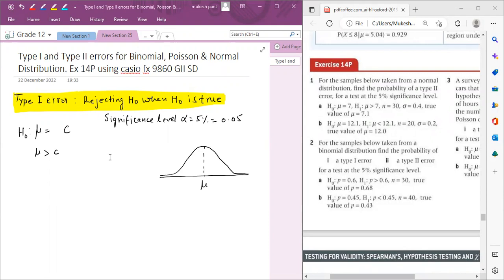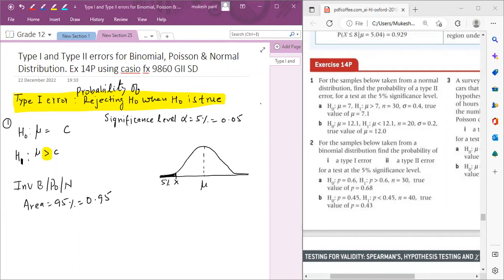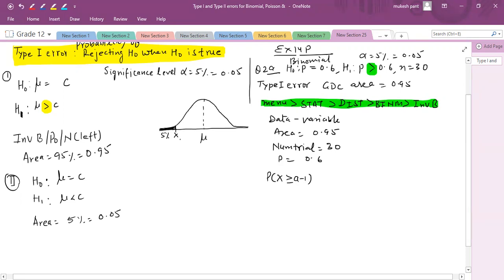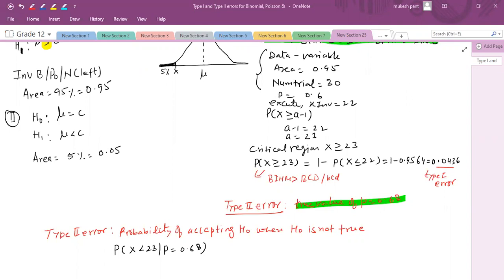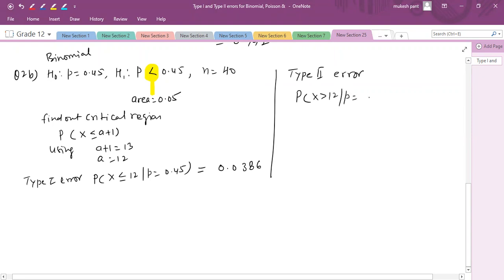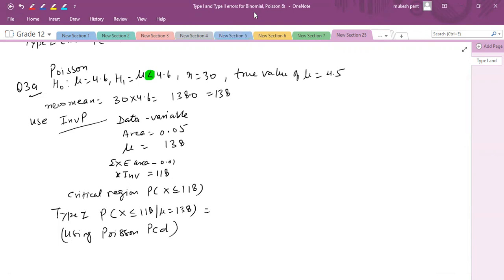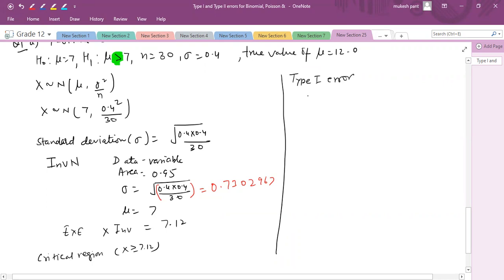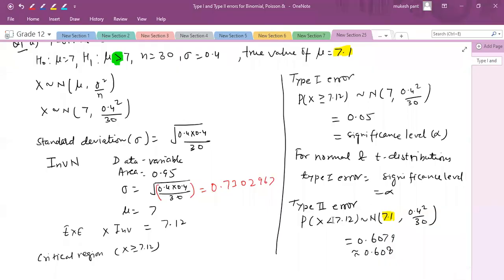Using casio 9860 fxgii sd for type I, II errors Ex 14P